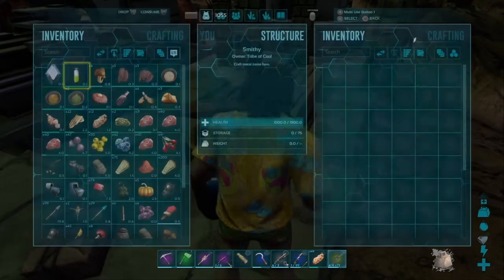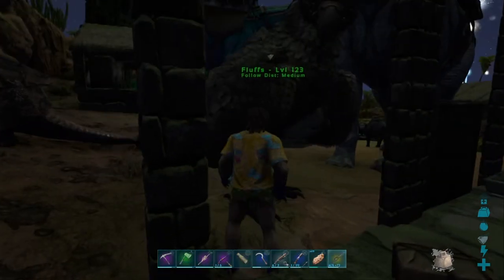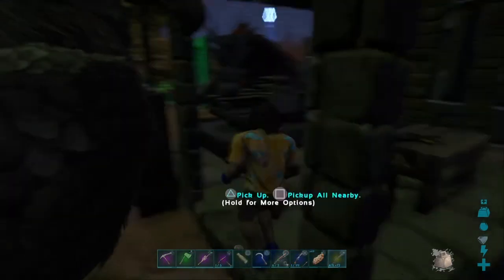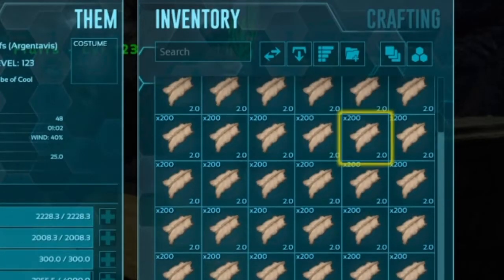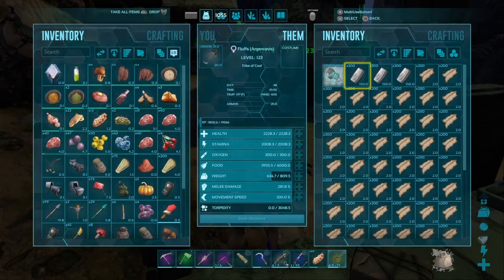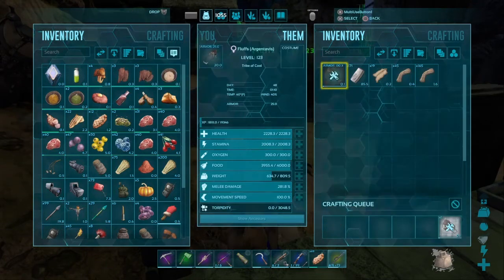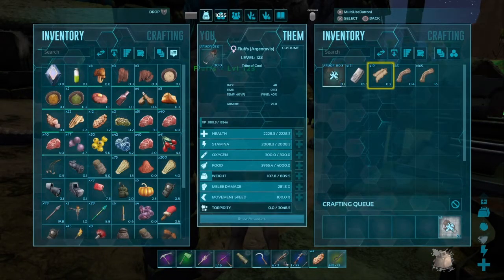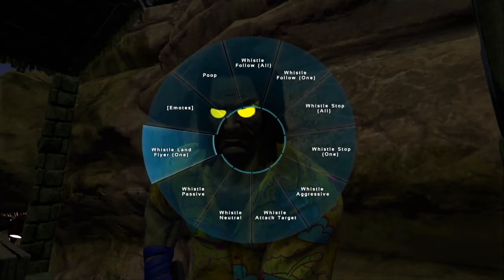What to do if you can‘t fit stuff in your smithy.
Short video to help you find out how to craft ascendant bps if they wont fit in smithy.